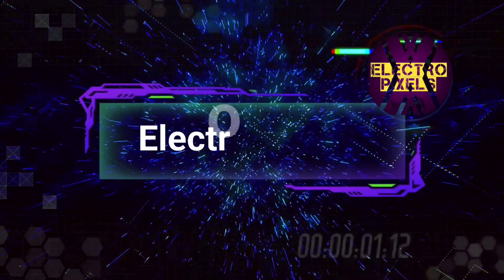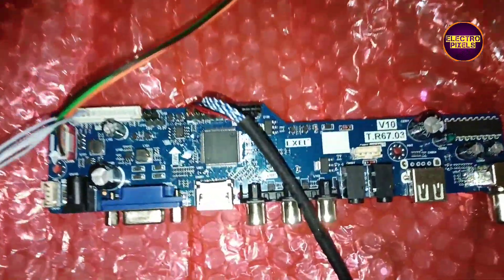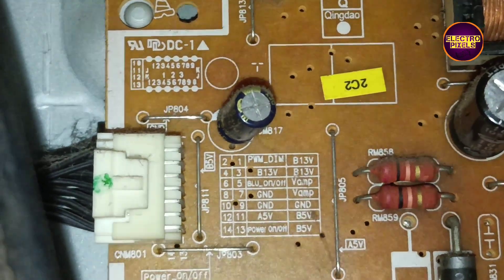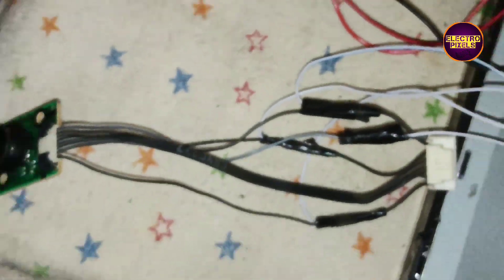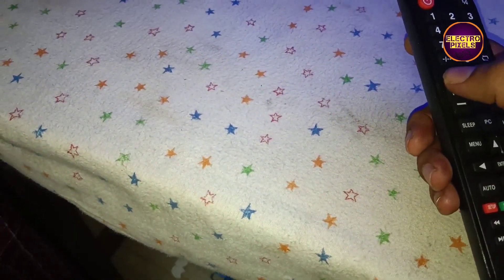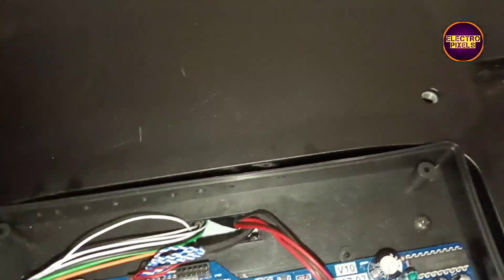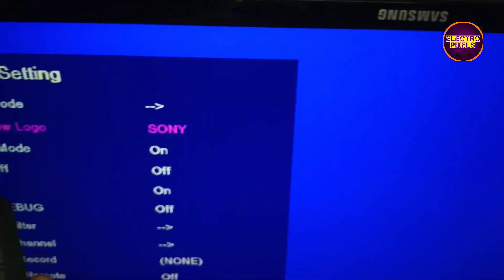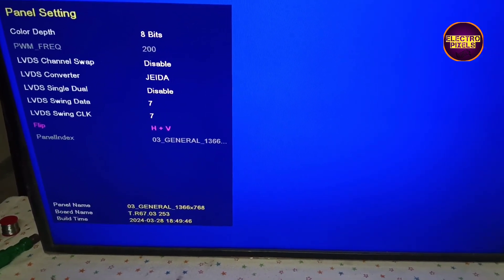Universal Board Fixing for Repair Samsung LED TV|TR67.03 V10 Motherboard installation|Red light only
Samsung Led Tv Motherboard Fault|Installed Alternate  Motherboard instead of lcdLed Universal Board
Here we Repaired the Tv by Replacing the Motherboard using a alternate one Orginal Samsung board instead of using the
 Universal Board